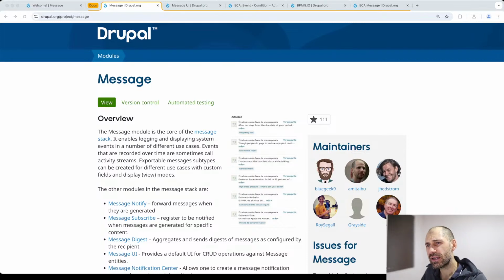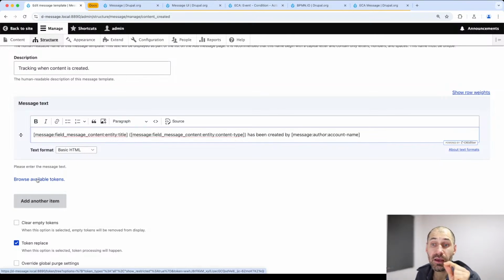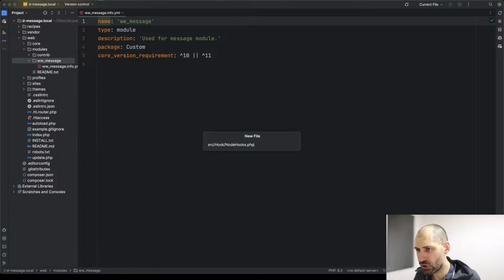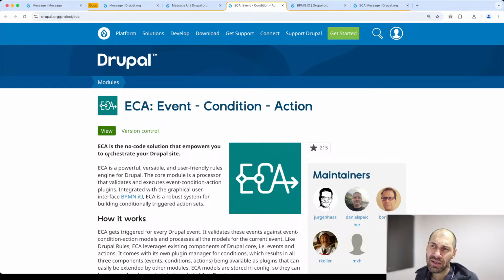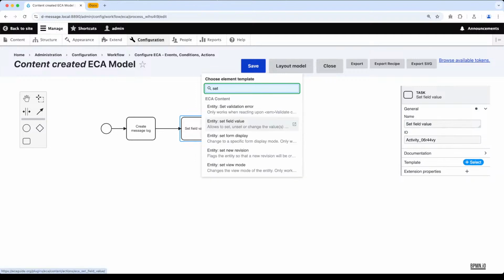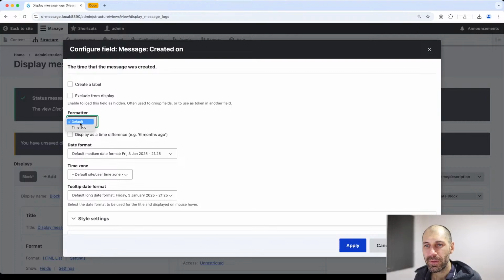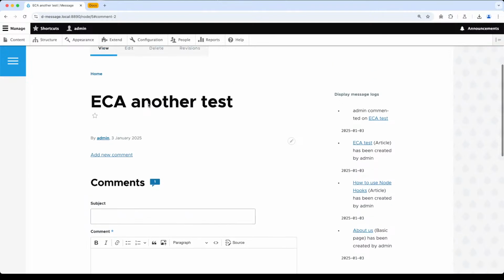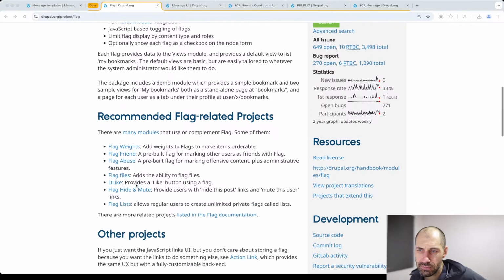Building Custom Activity Logs with Message Module in Drupal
Join our free livestream about implementing site activity logging using the Message module.

Learn to create custom message types and track user activities across your Drupal site.

We'll cover:
- Introduction to Message module fundamentals
- Creating and managing custom message types
- Implementing activity logging with hooks
- Integration with ECA for advanced logging
- Display and management of comment activities

Join our free livestream and learn how to track site activities in your Drupal site.

00:00 Preshow

## Introduction
04:42 Introduction
05:16 Message Module
07:58 Message ecosystem
09:41 Message UI

## Message Module
10:27 Install Message
12:09 Create Message Template
13:13 Create entity reference field
14:29 Add message text

## Using Message UI Module
16:38 Using Message UI
18:08 Add links to message text

## Create Message Logs using Object Hooks
21:51 Create messages using object hooks
23:40 Create custom module using Drush
24:49 Create object hook class
30:13 Add message service code

## Using ECA with Message
33:34 Introduction to ECA
38:06 ECA Message module
38:59 Install ECA modules
39:55 Create workflow in ECA
49:36 View errors in ECA
51:00 Export ECA models

## Display messages in Block
52:44 Create block view
53:55 Add fields to views
55:53 Add block to sidebar

## Track Comments using Message and ECA
57:08 Introduction to tracking comments
57:50 Create message template
1:00:37 Test comment message template
1:01:18 Create ECA workflow to log comments
1:06:21 Other ECA modules

## Message Configuration
1:07:42 Message configuration

## Ending

1:09:04 Recap
1:11:12 Ending

1:12:39 Postshow